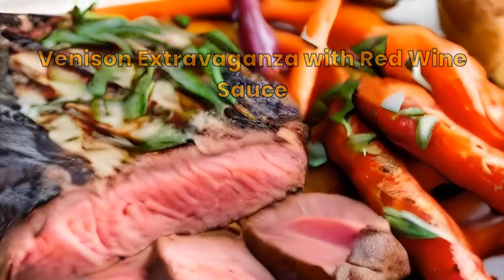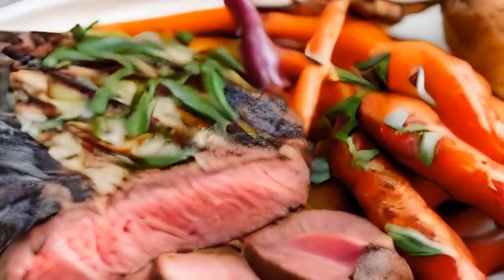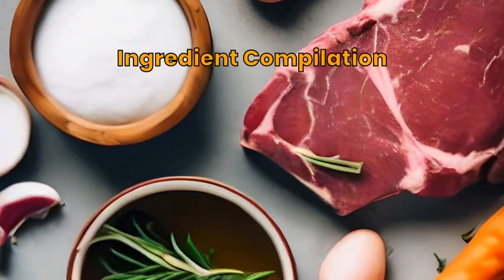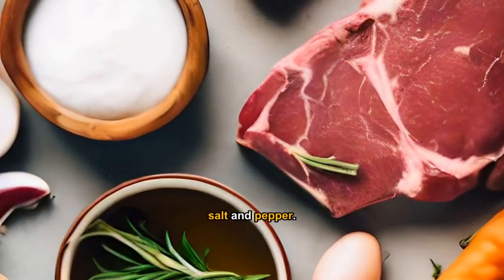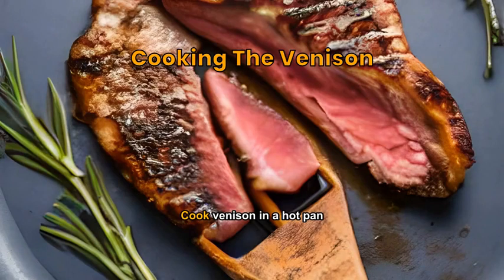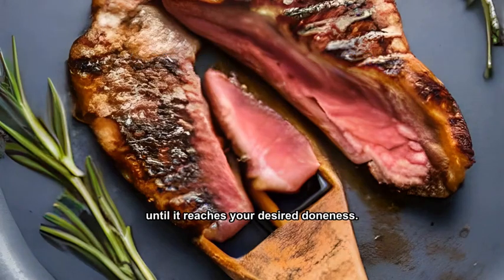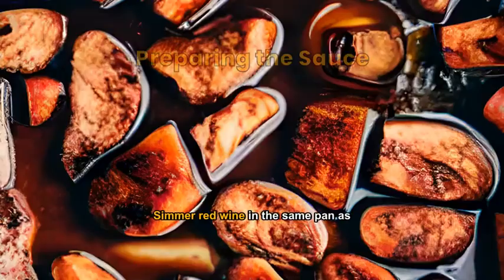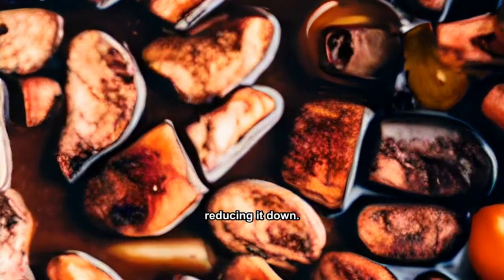Venison Extravaganza with Red Wine Sauce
Experience **venison** in a whole new light, paired with a **red wine** sauce.